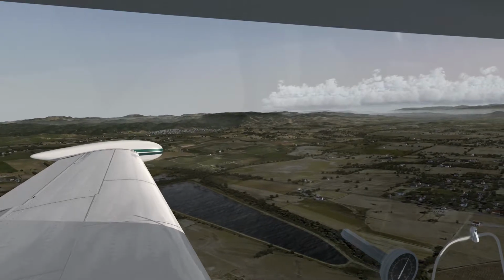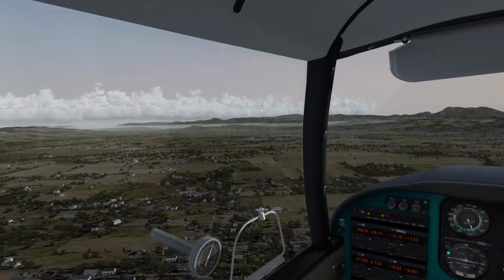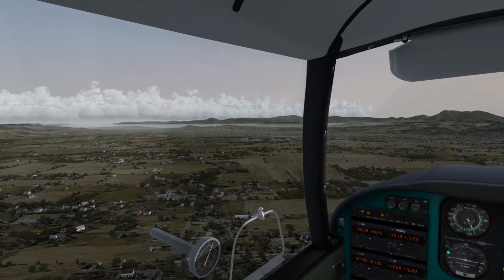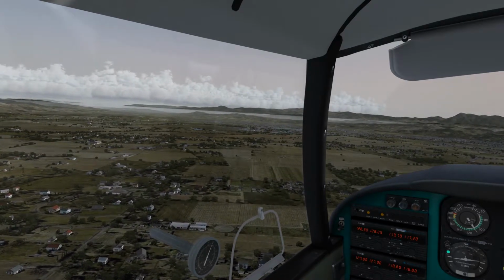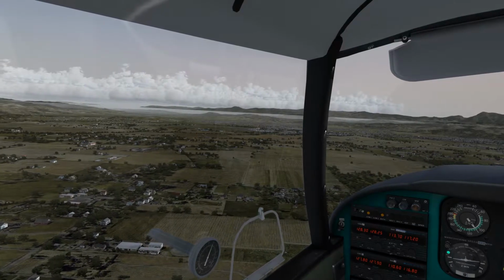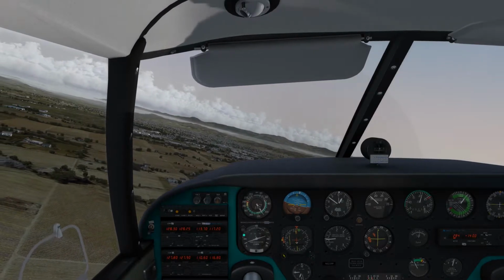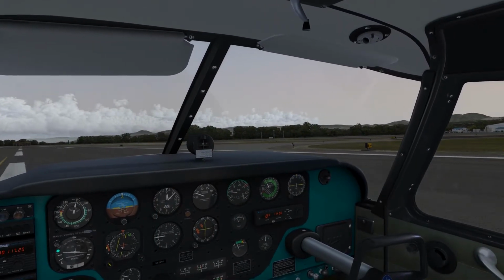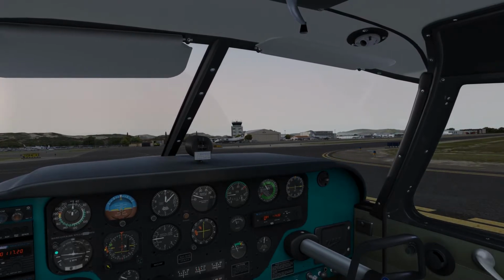Return to ORBX Sonoma County Airport (with 4096 TML) (P3D)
Heading back to Sonoma in the A2A Comanche with Texture_Max_Load set at 4096 per the developer's suggestion. Also featuring my first (and very basic) Weather Direct fabricated weather.